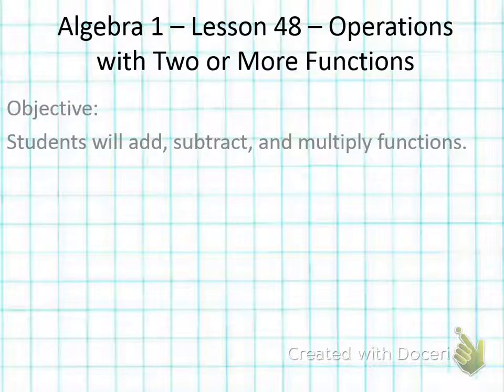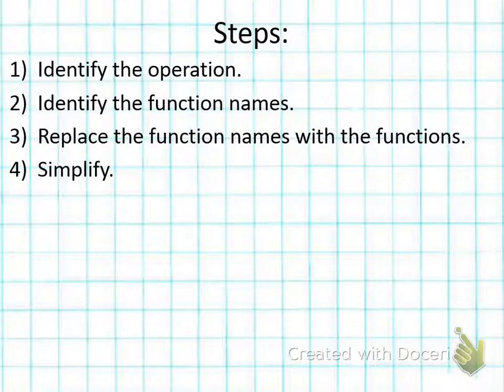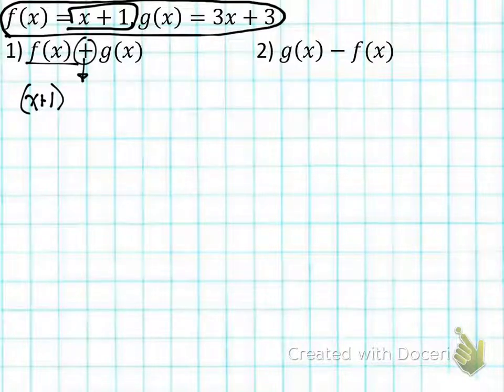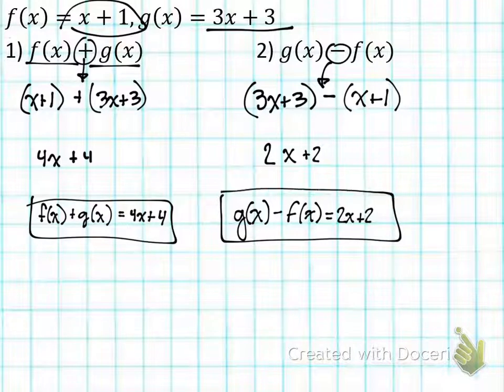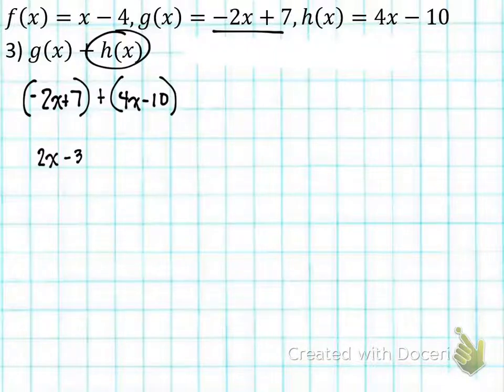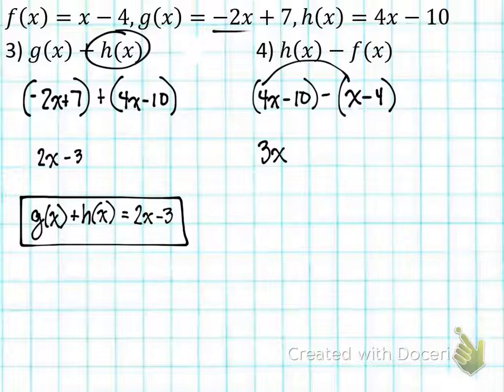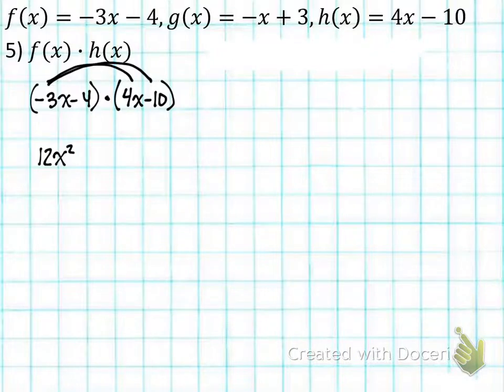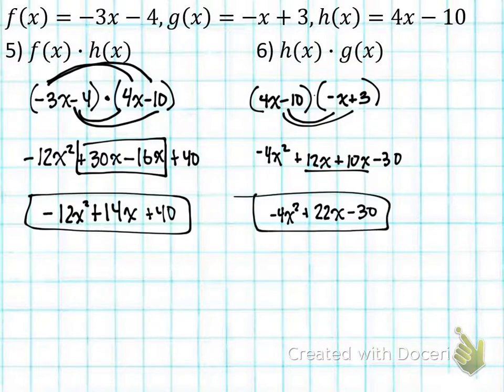Alg. 1 -120514- Multiple Operations with Functions